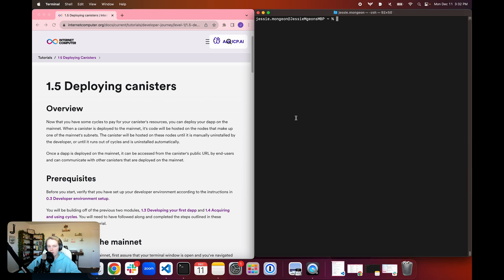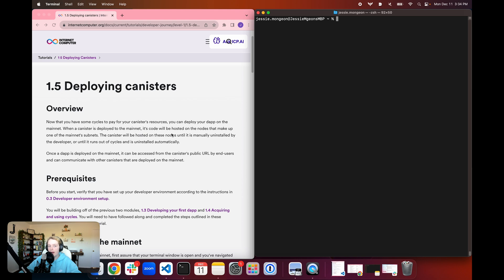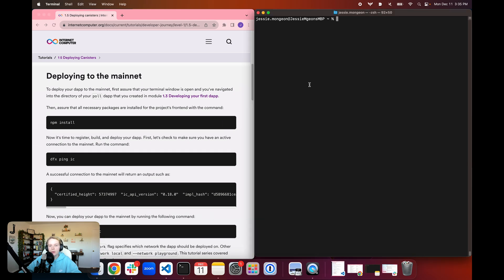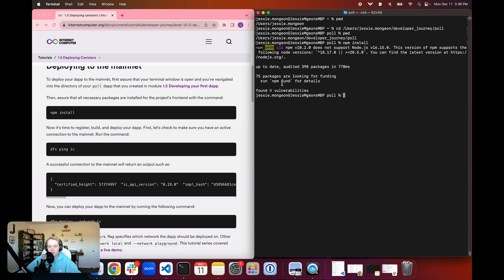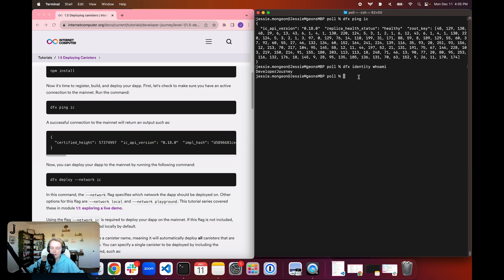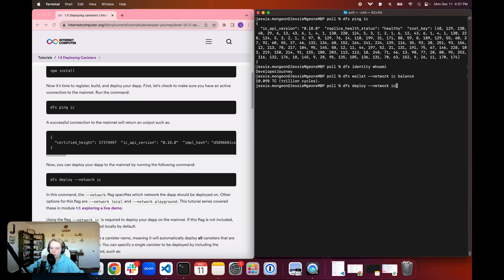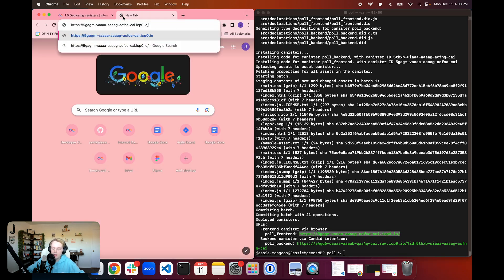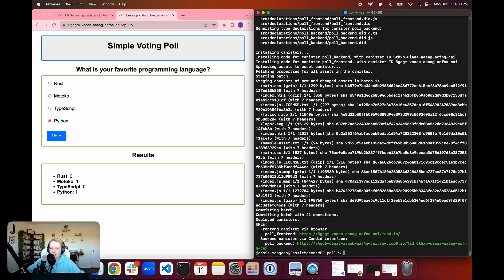ICP Developer Liftoff 1.5 | Deploying canisters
In this episode of the ICP Developer Liftoff, developers will learn how to deploy their canister on the Internet Computer mainnet using the cycles they acquired in the previous episode.